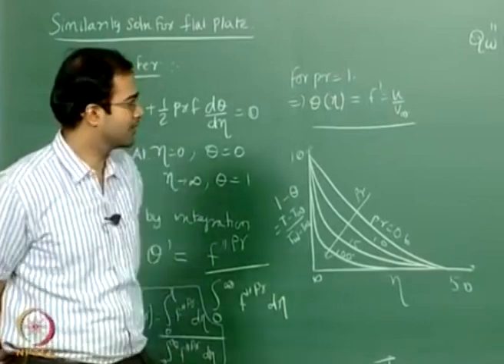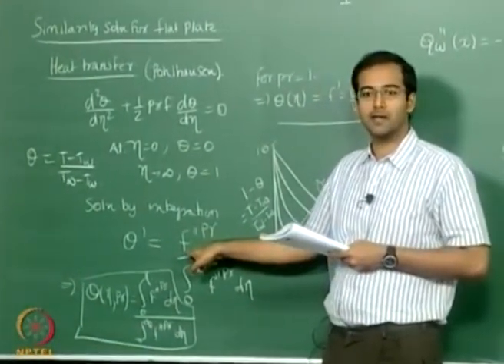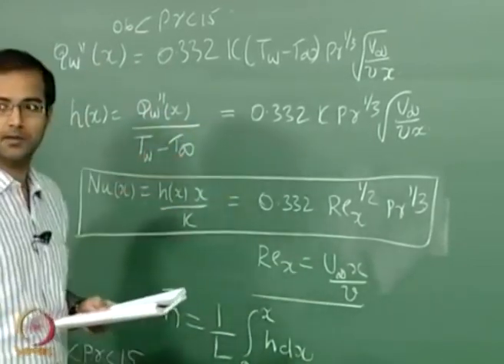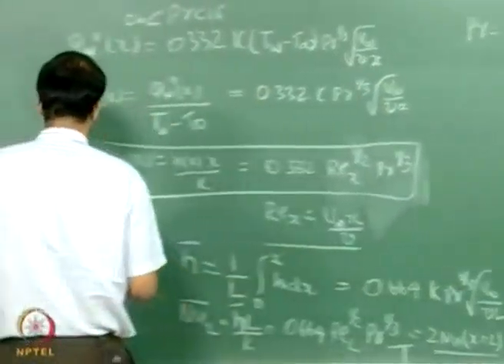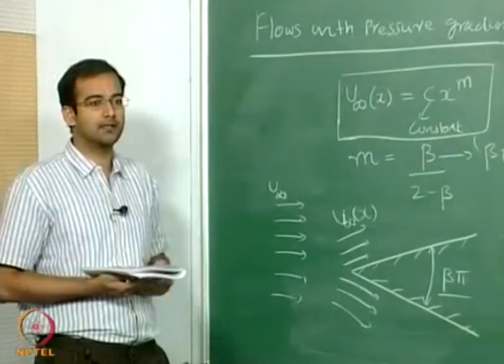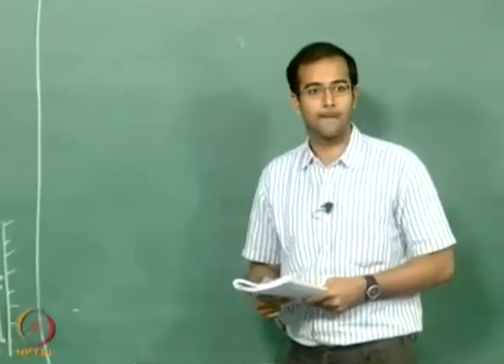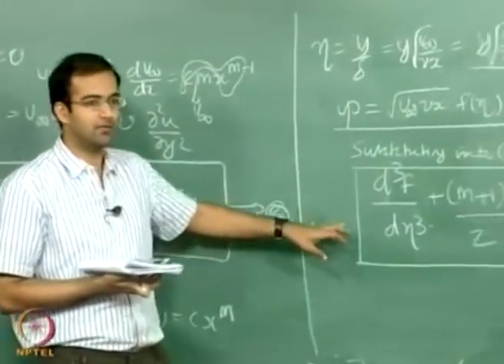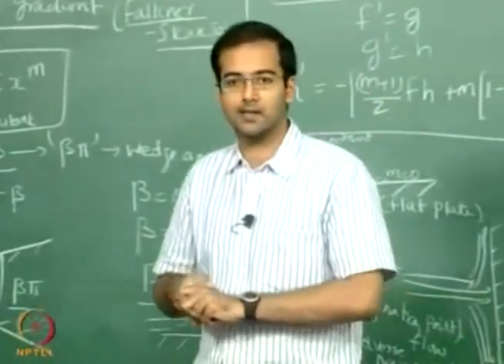Lec 14: Pohlhausen similarity solution and flows including pressure gradient